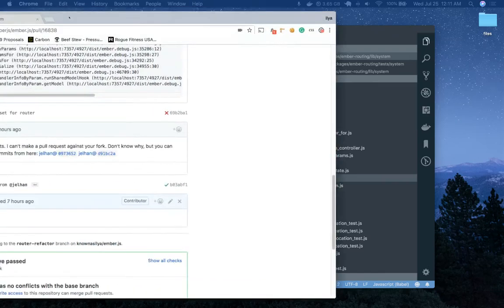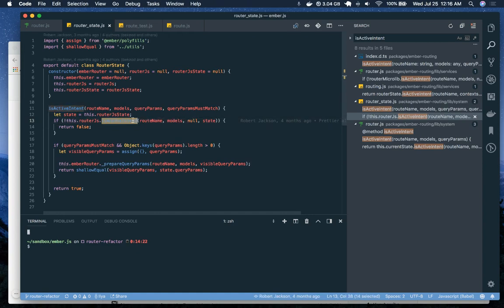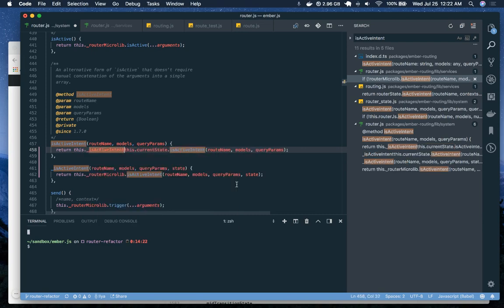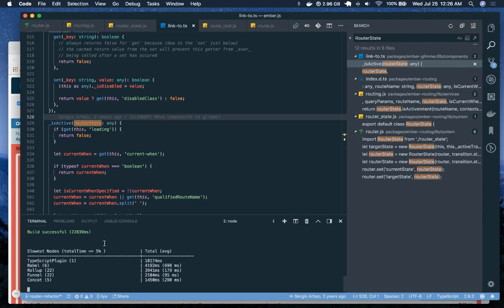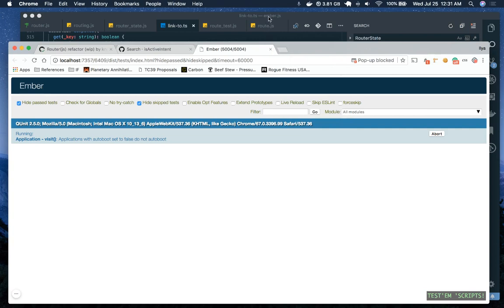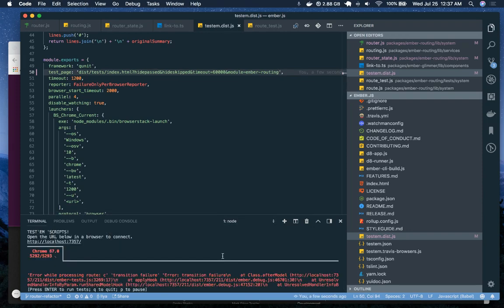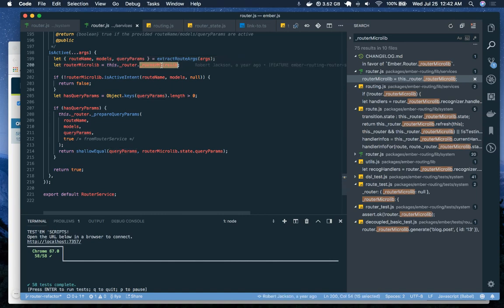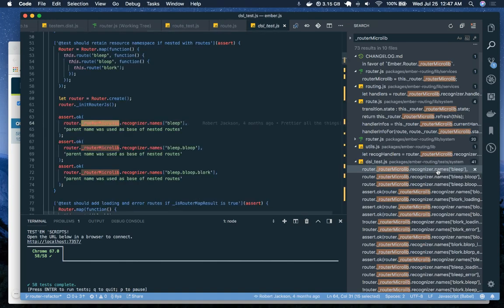Contributing to Ember.js - Refactoring usage of Router.js in @ember-routing (part 2)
Welcome back to part 2. I really need to stop doing these late at night..

Doing a deep dive into Ember.js internals to make Router.js less tightly coupled so that it can be swapped or improved upon easier.

there are many more..